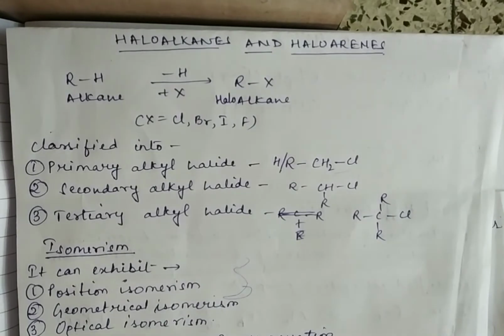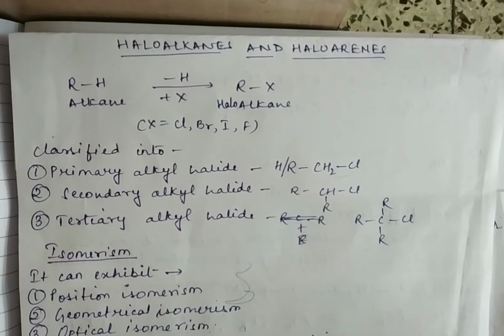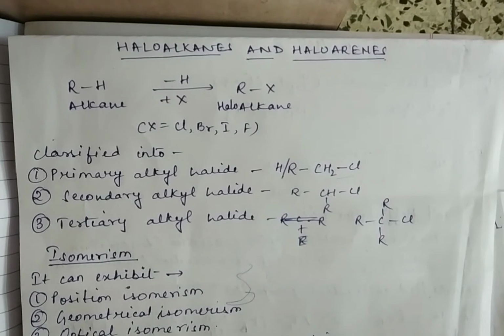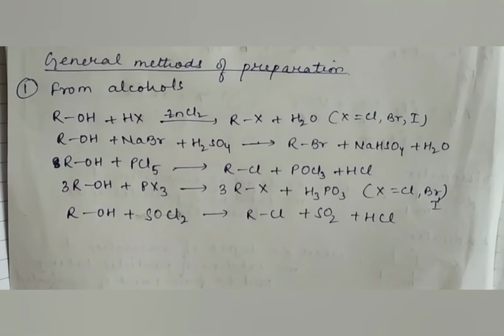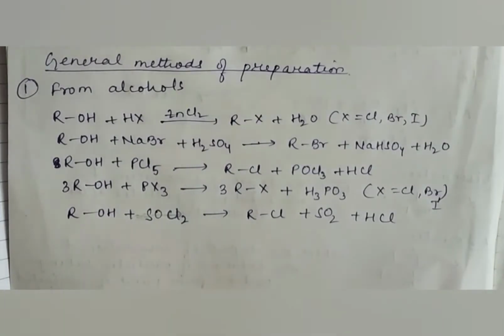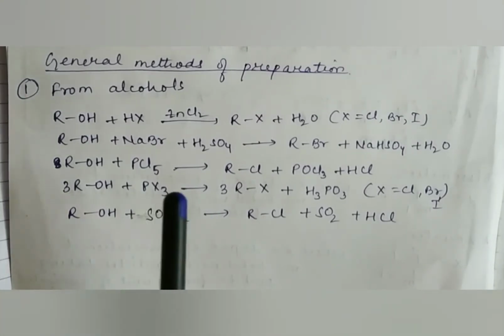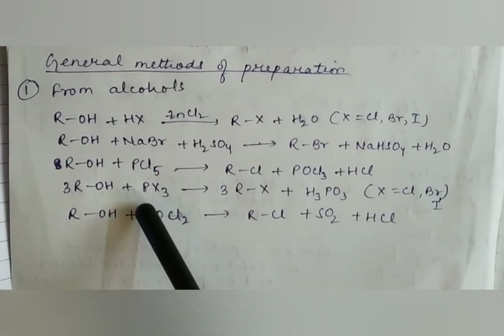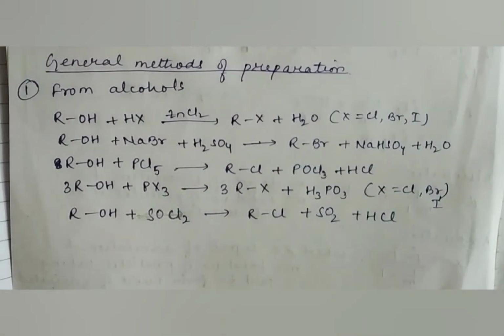Haloalkanes and haloarenes